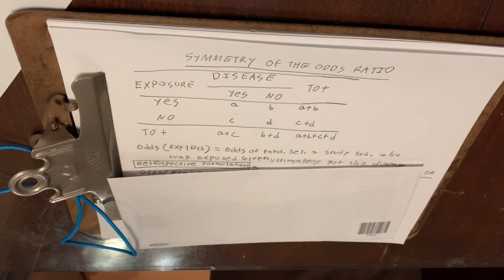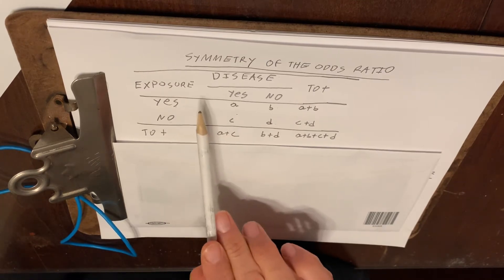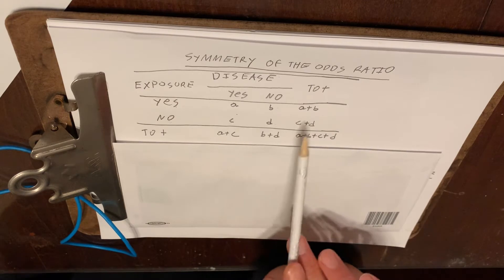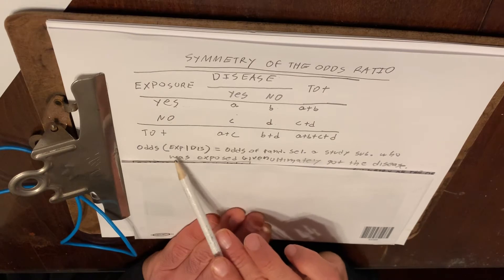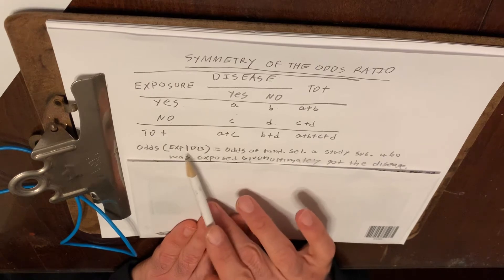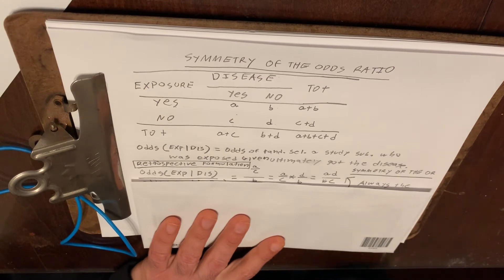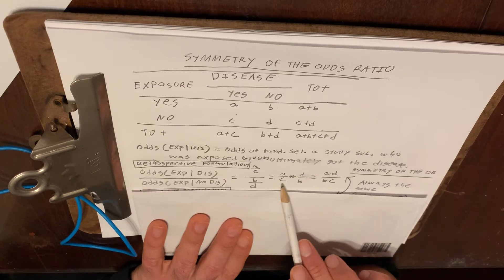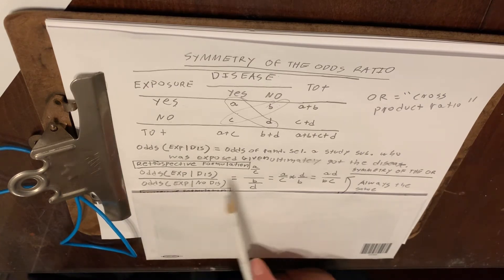Symmetry of the odds ratio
This is why the odds ratio is used in retrospective studies!